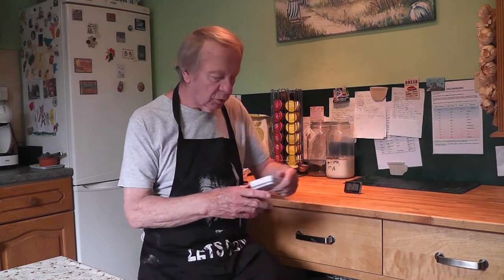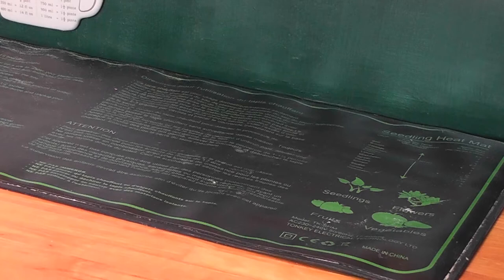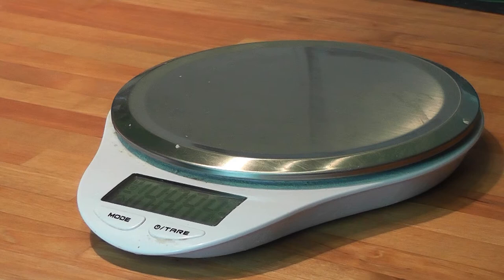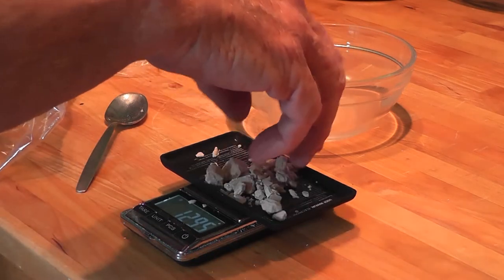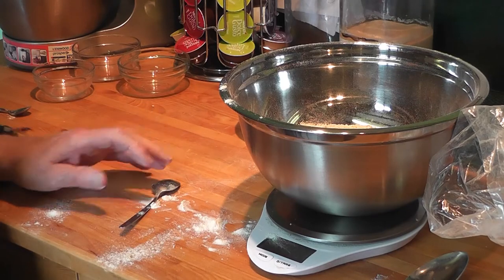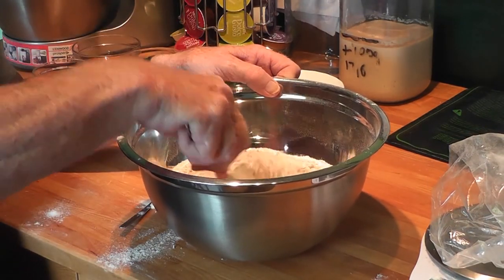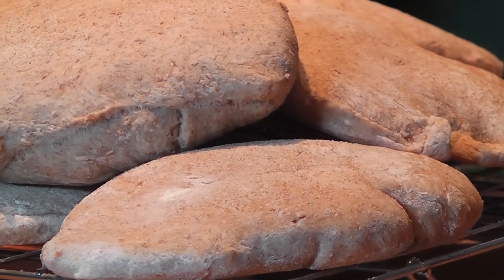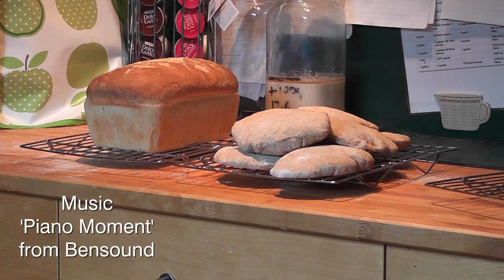Pita Bread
During the lockdown period I have been spending time baking bread which I find a very relaxing and therapeutic activity. One of the products that has been difficult to find is pita bread and so this video is simply about making your own at home.